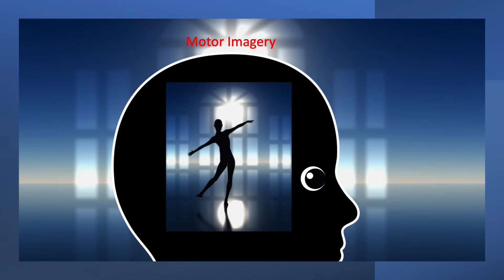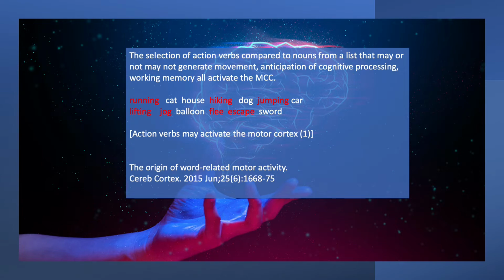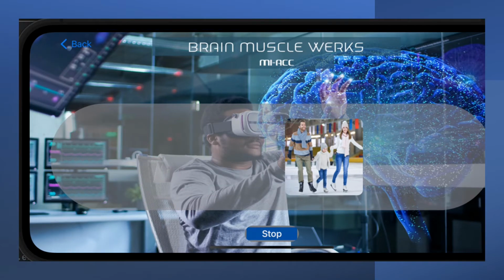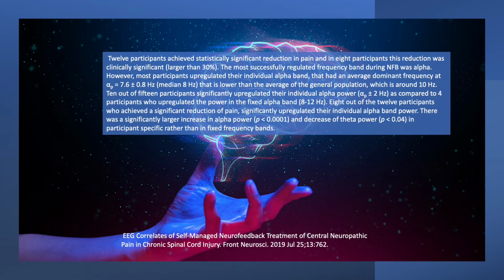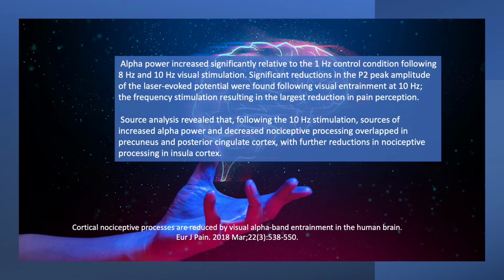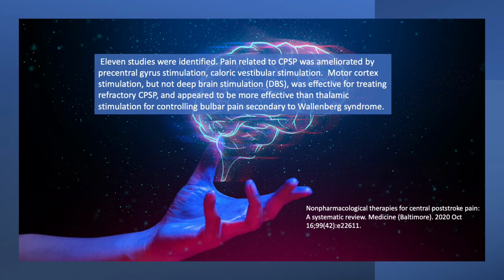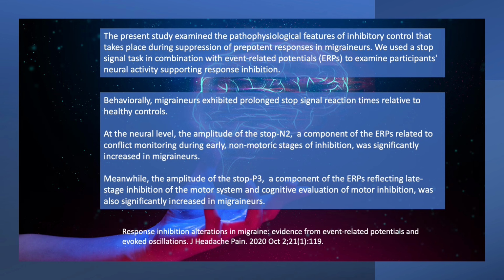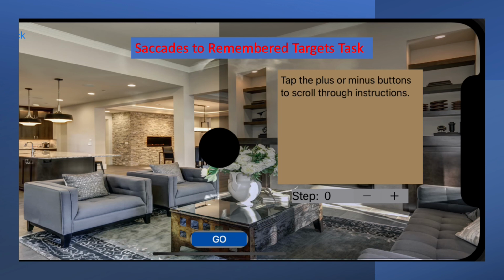The Simple M1 App User's Guide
Welcome to the simple M1 application user guide.  The application consists of 2 major parts, a guided mental imagery portion, and a saccadic task to Remembered   targets.

The M1 app, incorporates motor imagery, binaural beats, vestibular stimulation and also response inhibition, all of which have been shown to reduce chronic pain symptoms.

Let’s take a look at some of the research which suggests, that activation of the motor cortex, with techniques such as motor imagery, may be beneficial in suppressing chronic pain.